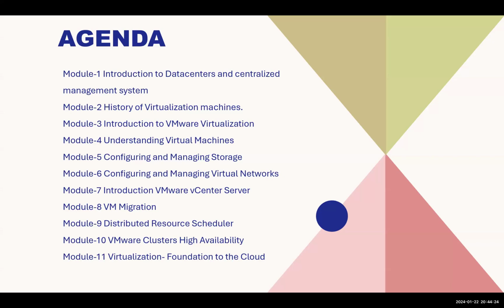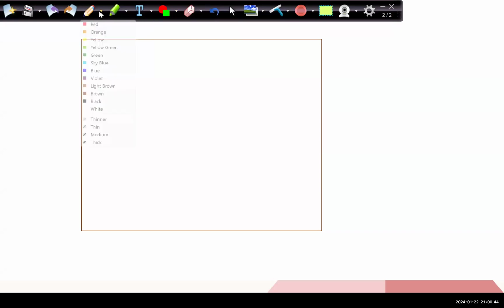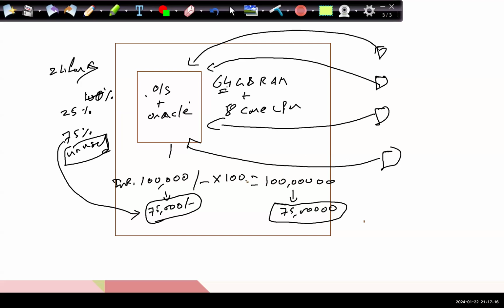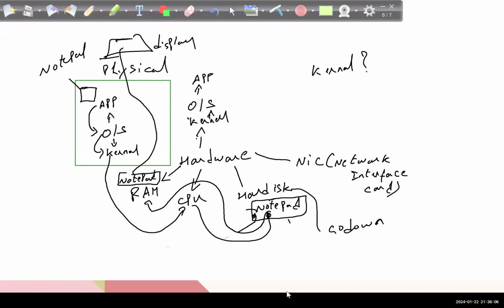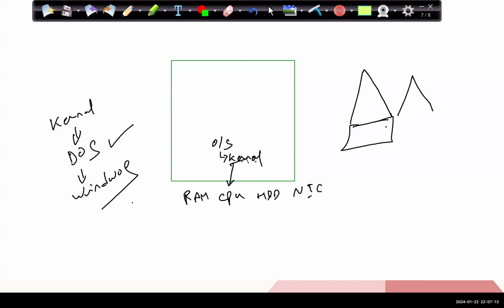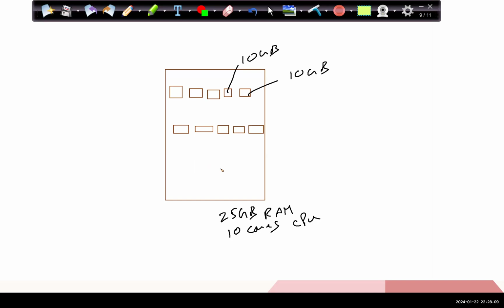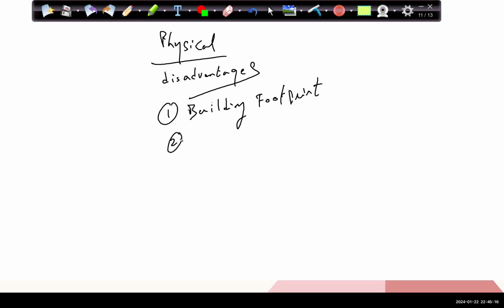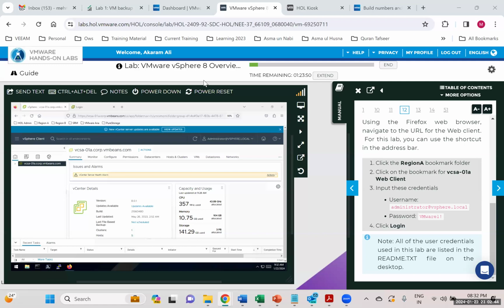VMWARE WORKSHOP DAY 1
DAY-1, From of our 3 Days of workshop on "VMware Virtualization" by Asia's Best
Instructor "Mr. Mehmood Ali".

Focusing on Design, Foundation and Architecture of Virtualization This Course is the foundation for the most of the other VMware technologies in the software-defined data center.